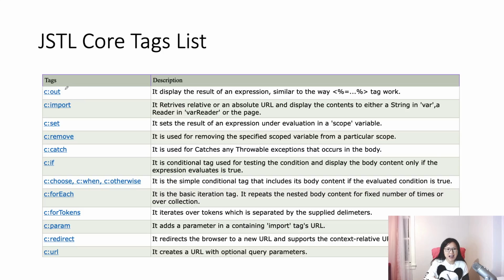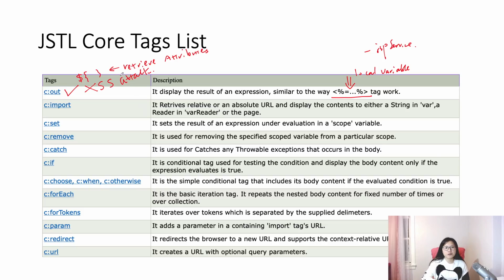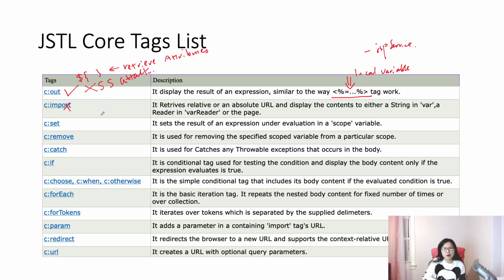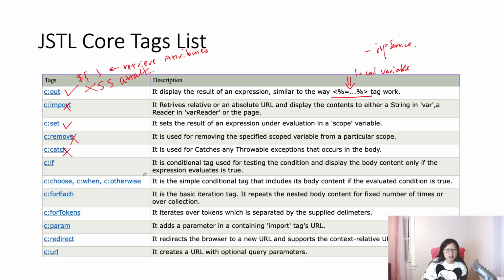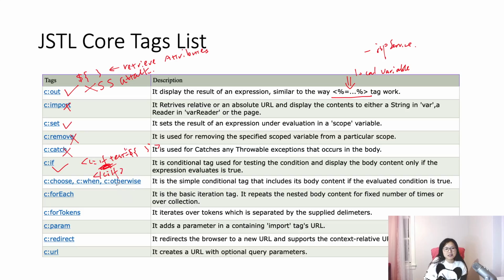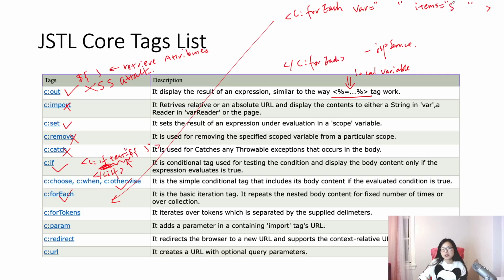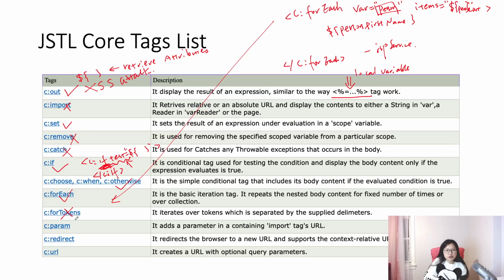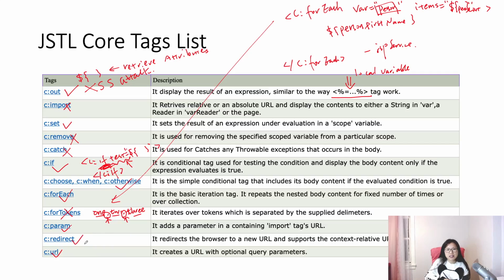Jakarta Standard Tag Library (JSTL): Core Tag Library Summary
Summarize what we covered so far about JSTL Core Tag Library.